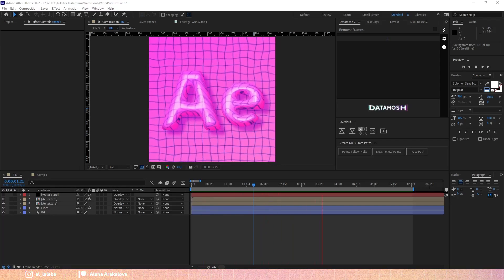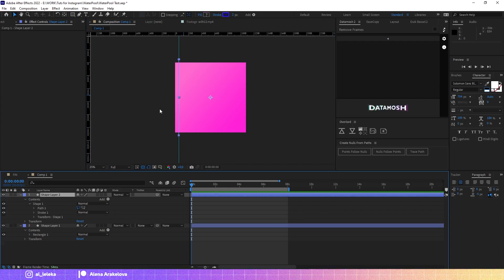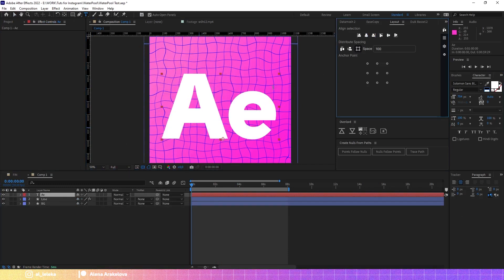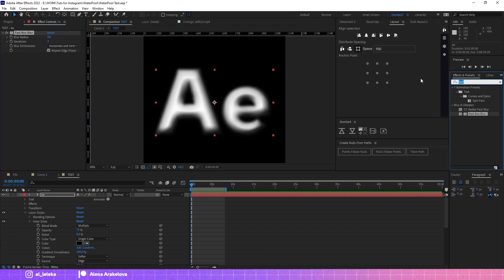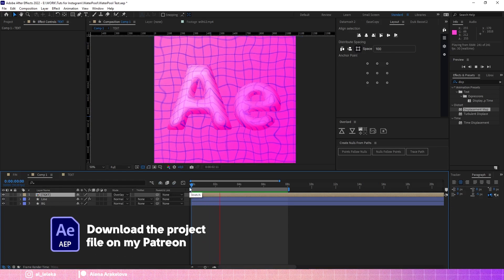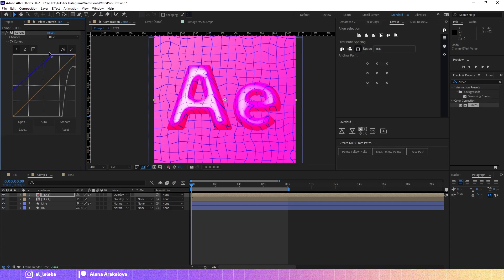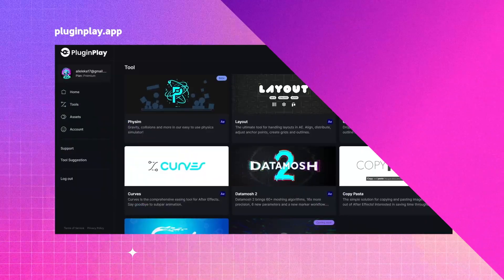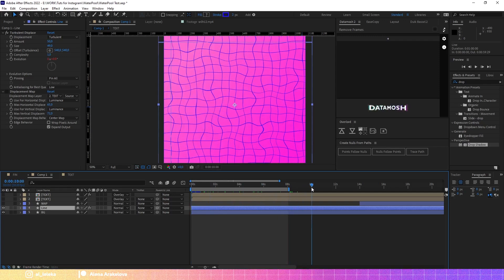FAKE REFRACTION IN AFTER EFFECTS. PIXEL DISTORTION. PLUGIN PLAY DATAMOSH 2 EXTENSION. TUTORIAL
💖 Collection of exclusive streams where I created videos from scratch. 18 lessons+project files are already available for a fixed price!